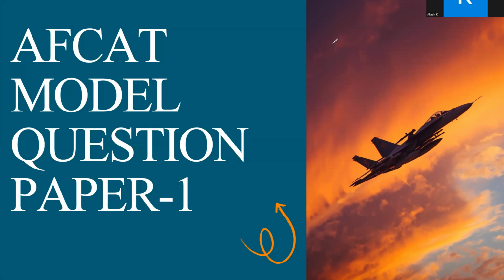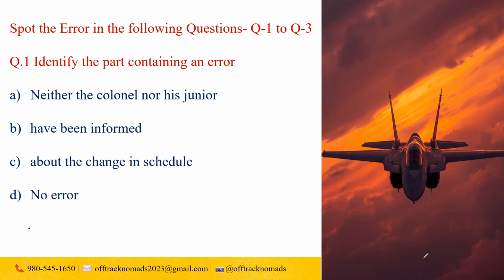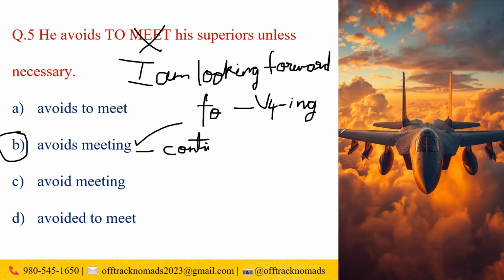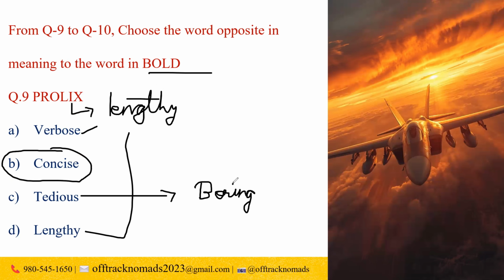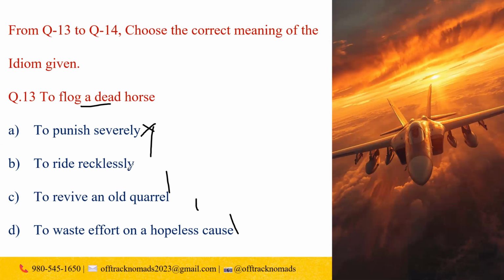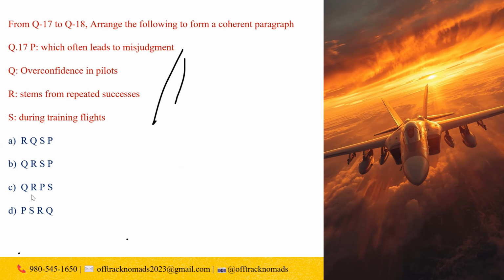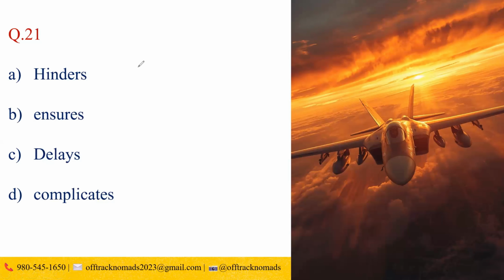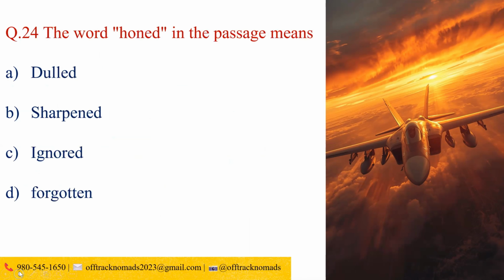AFCAT I 2026 ENGLISH Model Paper 01 by Akash(Cleared AFCAT 5/5) | Anurag Thakur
Greetings from OFFTRACK NOMADS!

● OFFTRACK NOMADS is the premier and latest educational institute with over 2+ years of experience mentoring defence aspirants towards joining ARMED FORCES.
● OFFTRACK NOMADS has an unbeatable track record of success stories, with over 100+ officers trained to success in the Indian Armed forces.
● The highly qualified and experienced faculty at OFFTRACK NOMADS adopts a practical and systematic approach.
● Former AIR-01(TGC-138), AIR-02(SSC-TECH) & AIR-03(NCC) have been students of OFFTRACK NOMADS.

USE organization code - yozaak